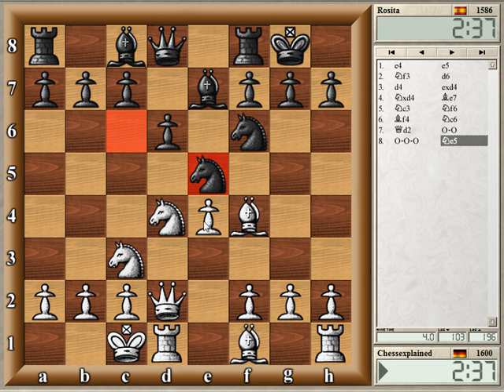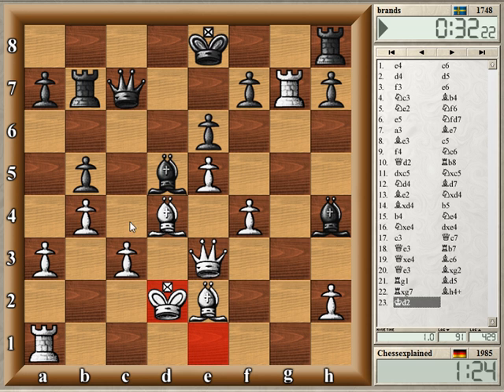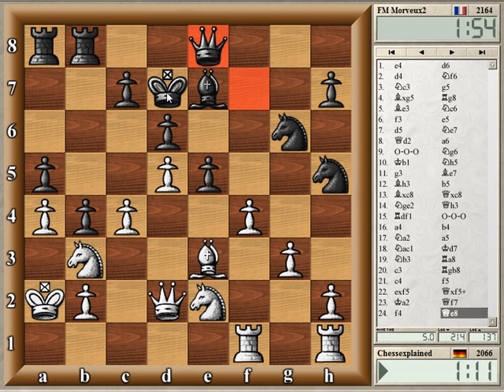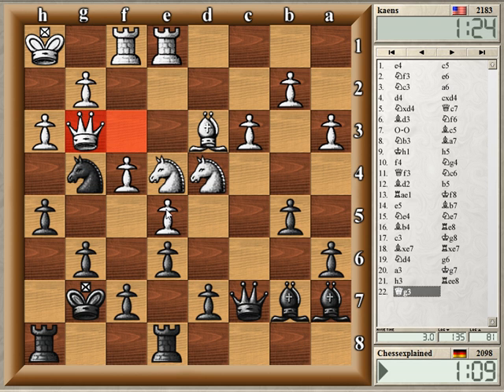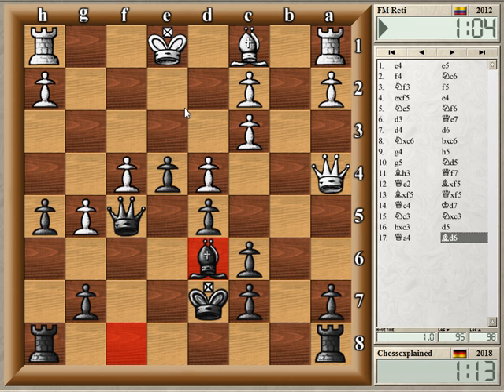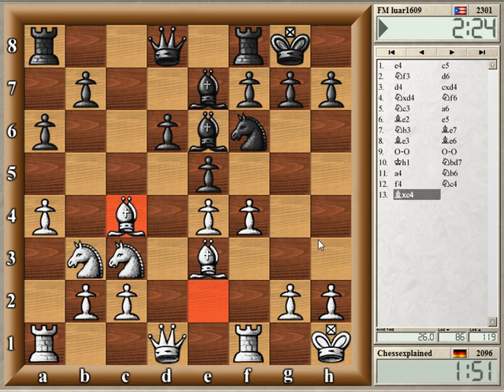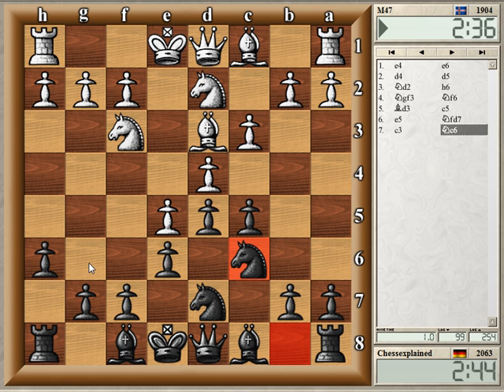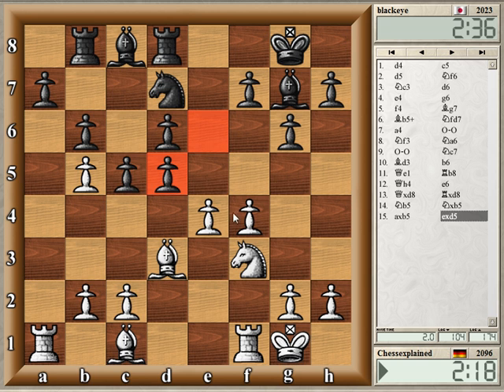3 Min Session on ICC Apr 07 2012